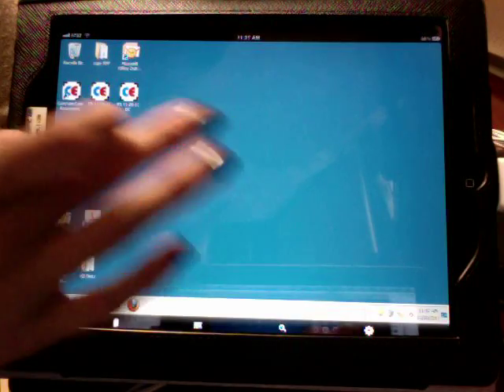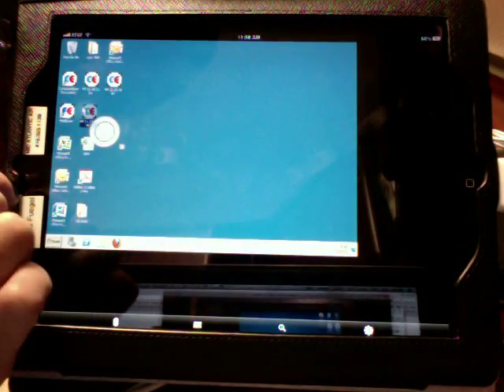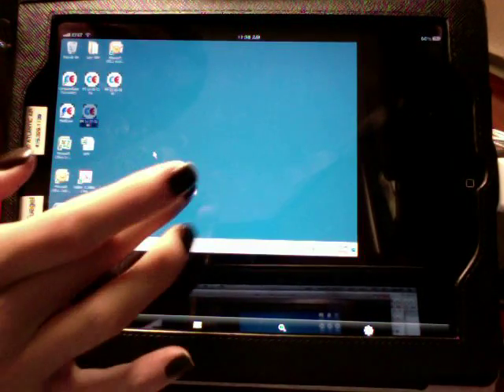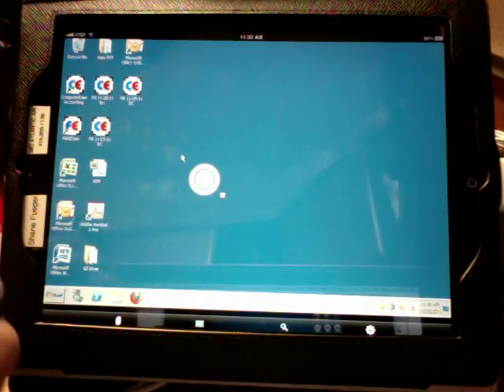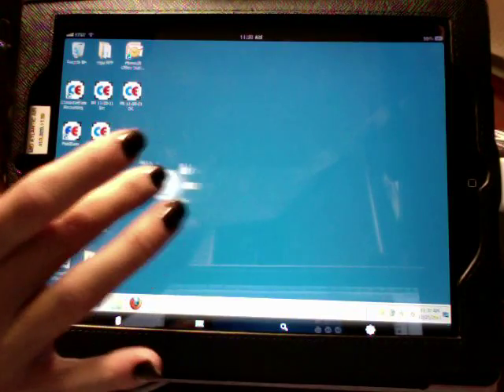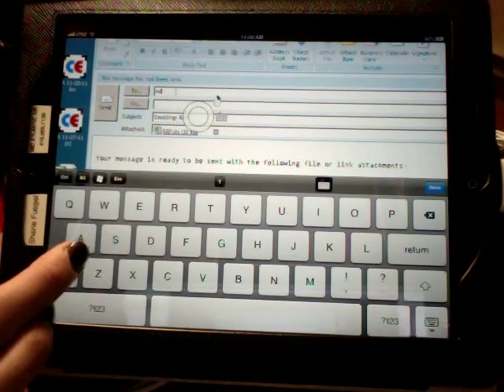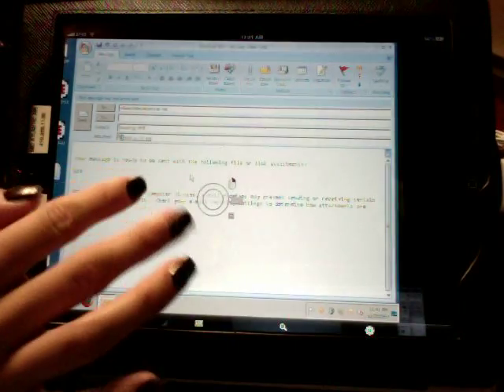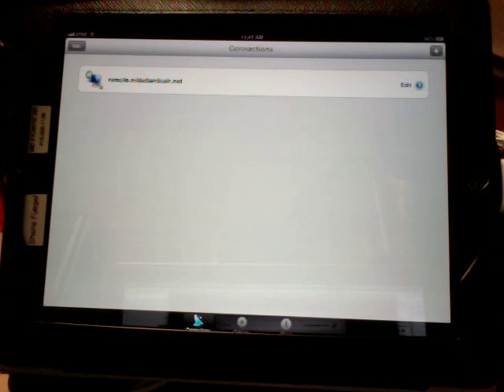2X Client Basics on iPad 2 Tutorial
Here I describe the basics of using the 2x Client for our Remote Desktop Client.